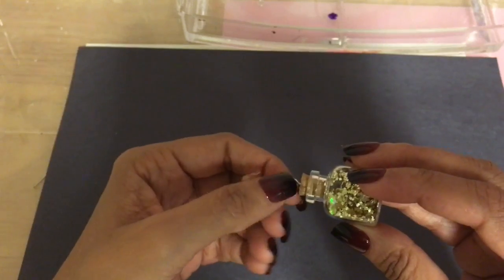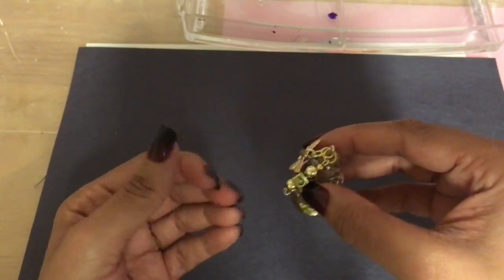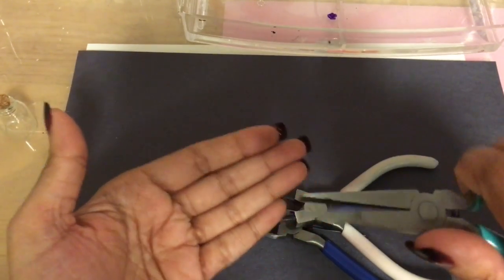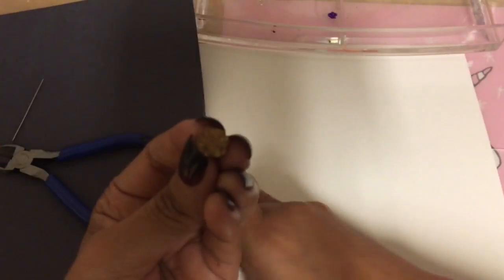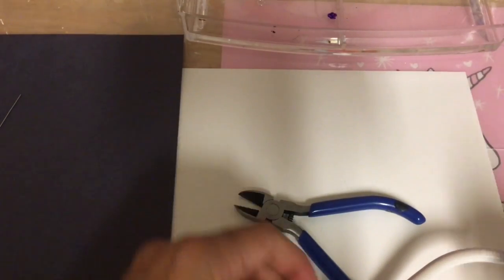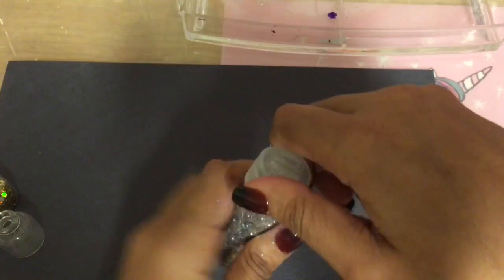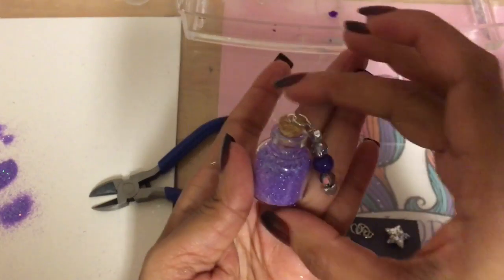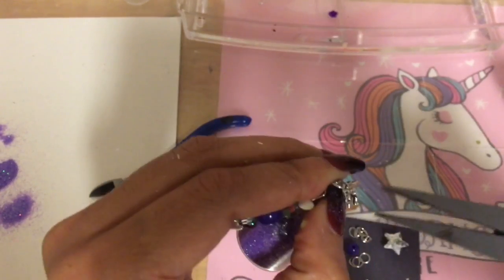DIY: how to add hoop to small glass bottles:) and make charms to hang from it m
Angel & Angello Singh
Montgomery Village, MD
20886